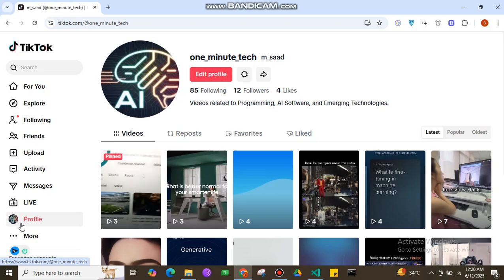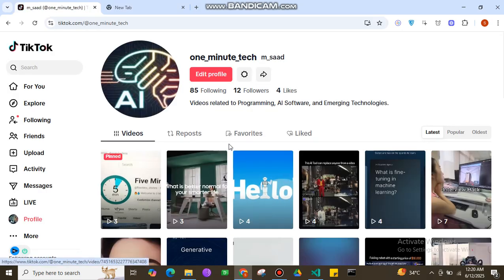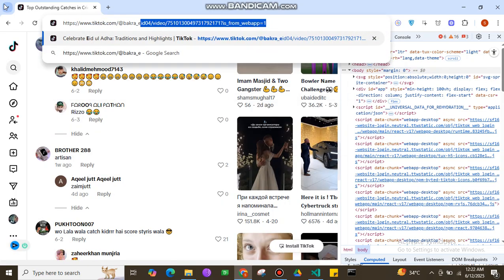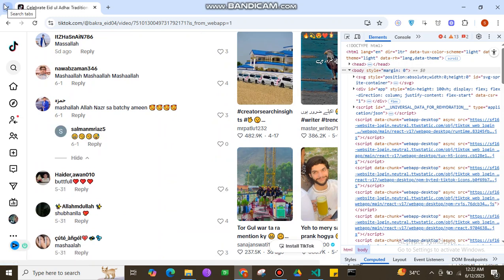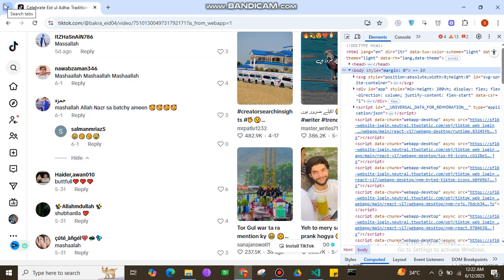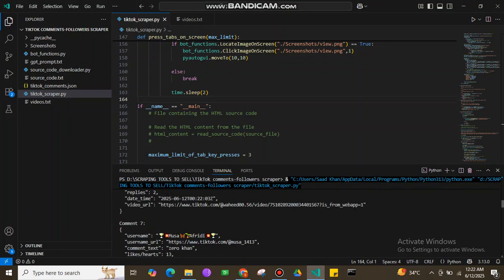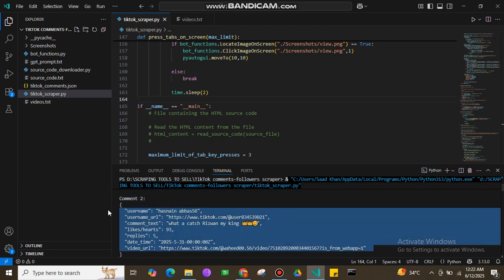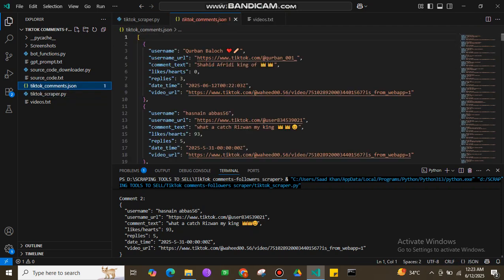Scrap TikTok Comments and Followers Easily with Python Bot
This video is related to scraping of a comments and followers from a TikTok videos, I have develop this script for scraping data.